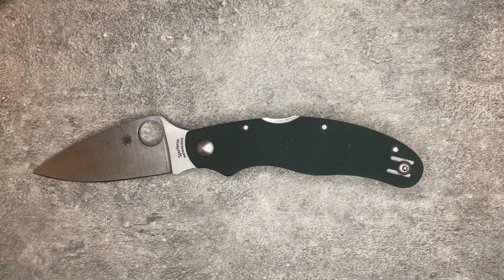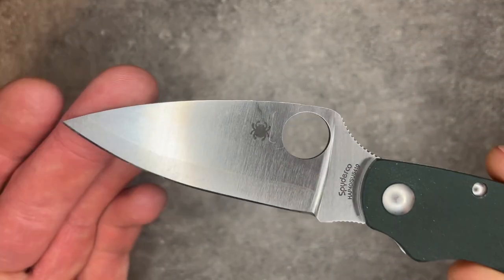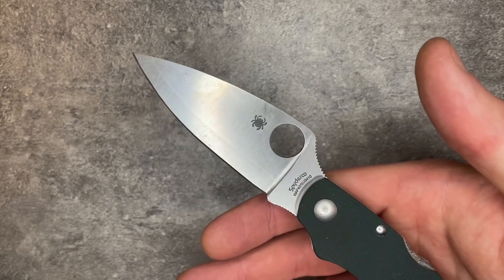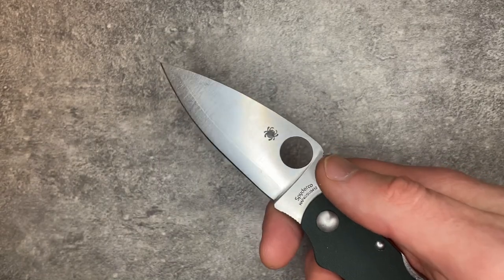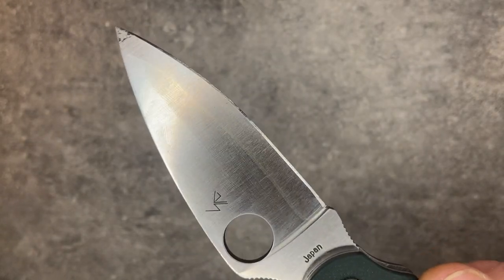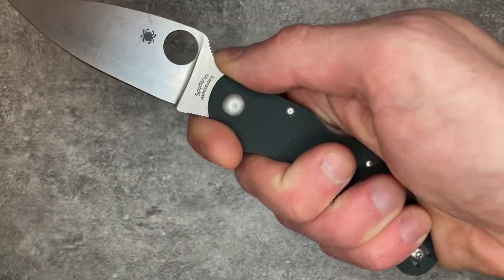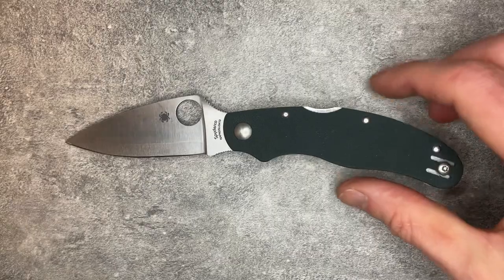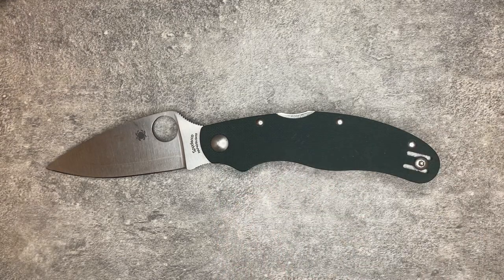Spyderco Caly 3 Review - Refined design but shows its age